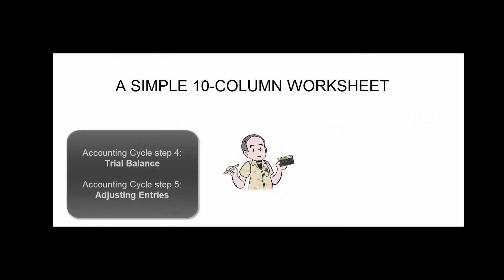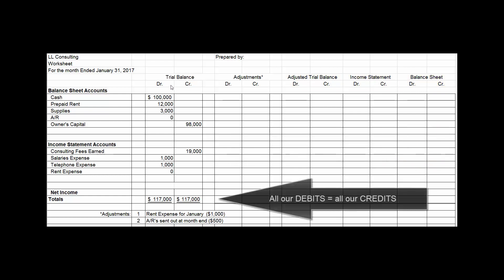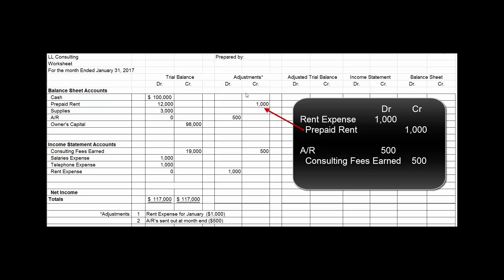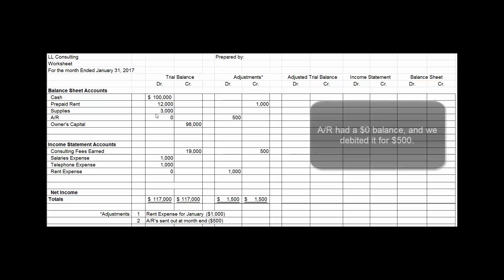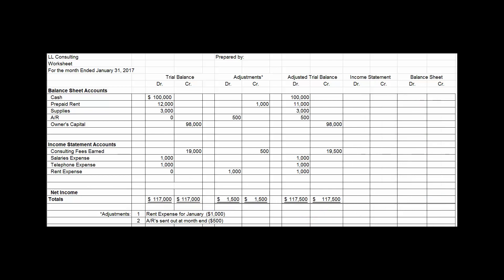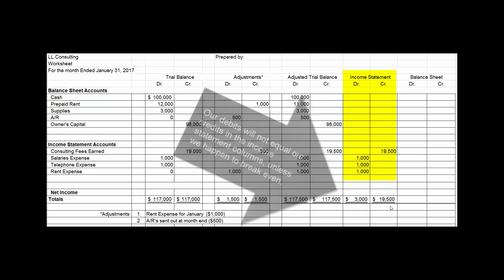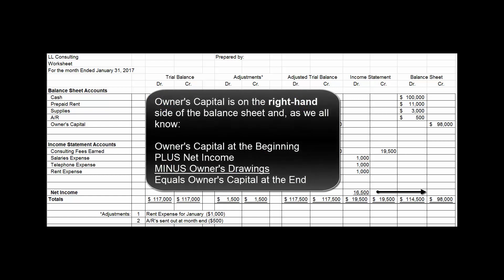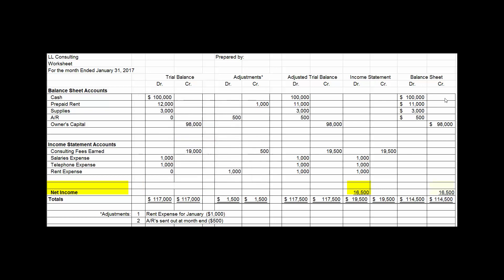A Simple Ten-Column Worksheet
A very simple 10-column worksheet with only two adjusting entries: one for "using up" one month of prepaid rent and one for recording revenue earned but not yet billed.  Hopefully, the reduced number of adjusting entries makes it easy to see the concepts of a 10-column worksheet.  This example assumes a sole proprietorship, although the concepts are the same for a corporation.